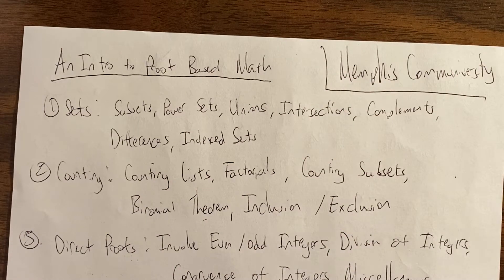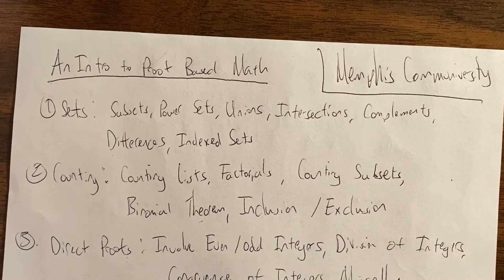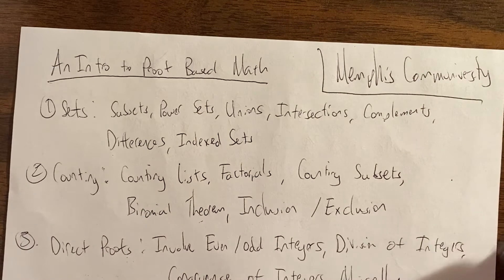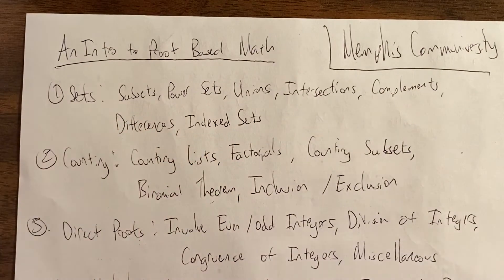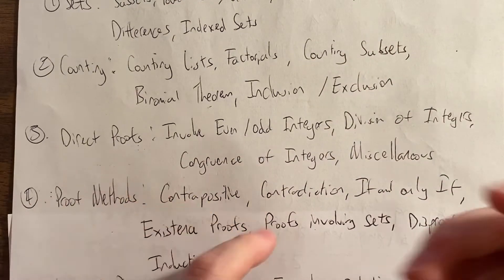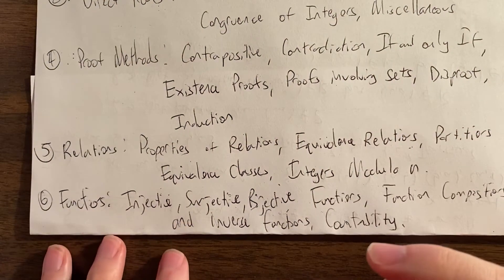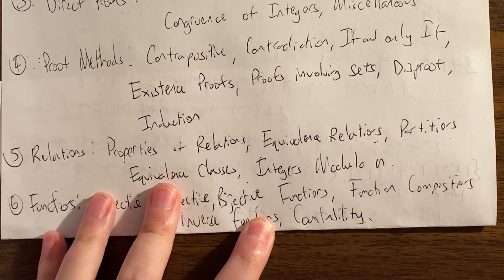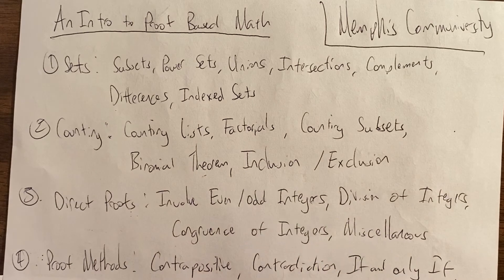An Intro to Proof Based Math: Introduction to Video Series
This video is part of Memphis Communiversity's series on an introduction to proof based mathematics.  In this video, we introduce the entire video series, discussing the topics that will be covered throughout the video series.